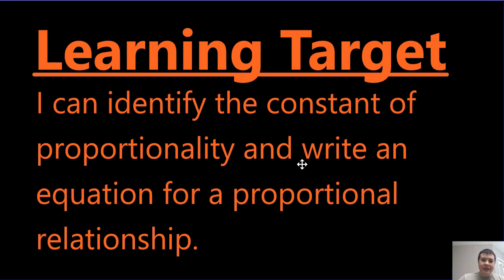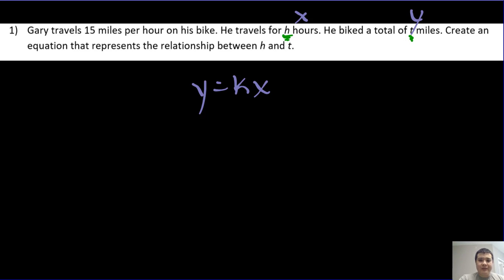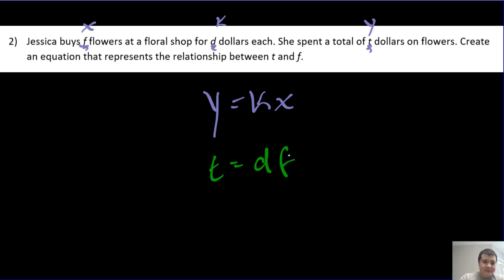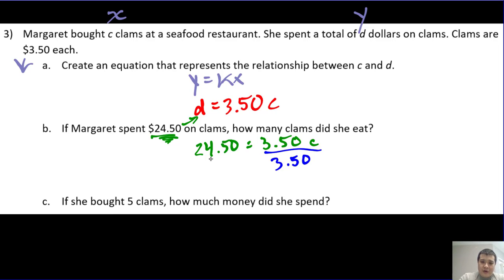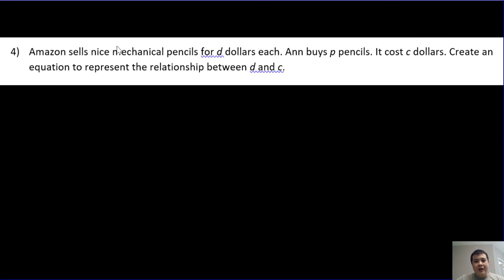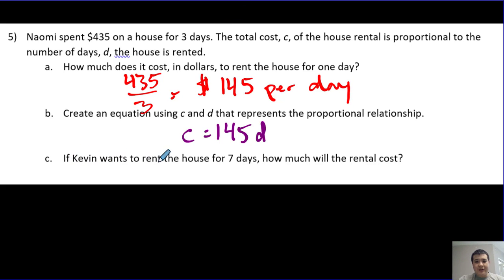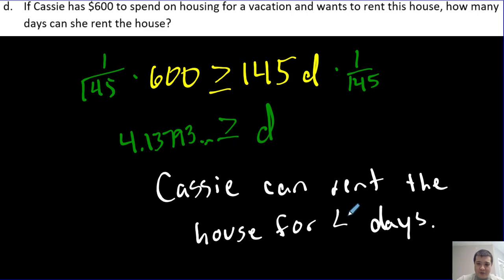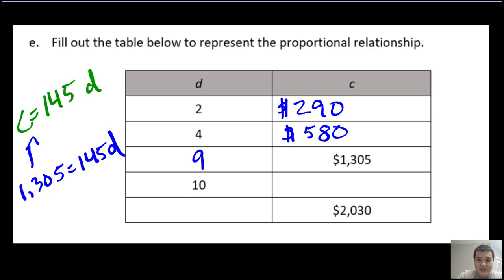Representing Proportional Relationships with Non XY Variables